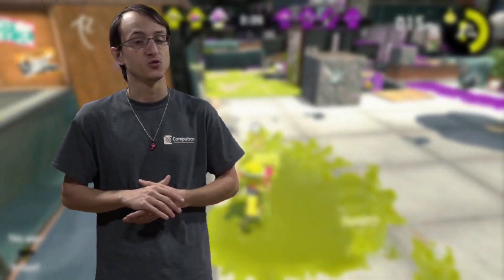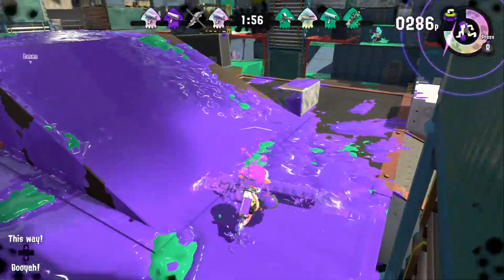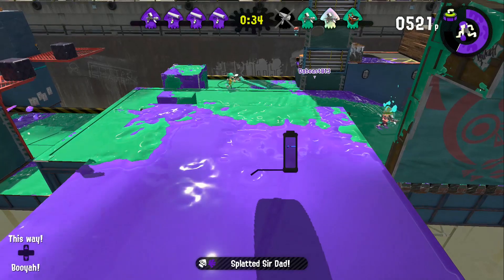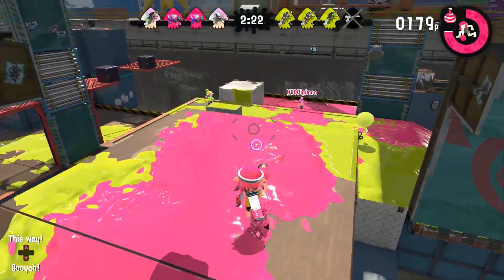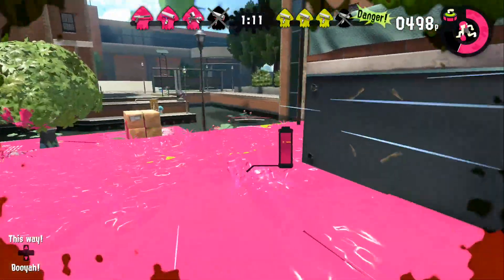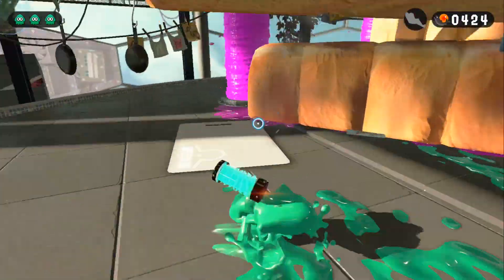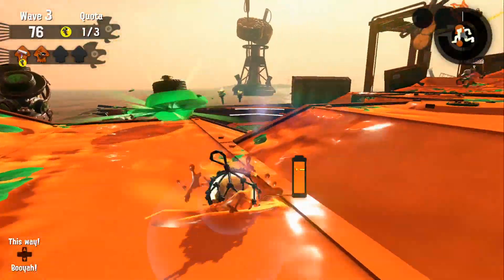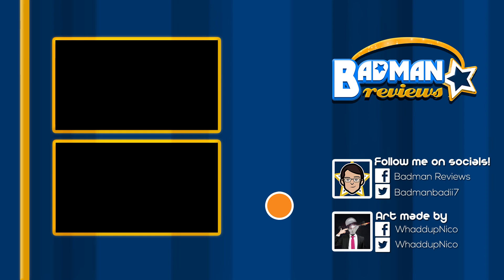Splatoon 2 Review - Badman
Developer: Nintendo

Splatoon 2 is a team-based third-person shooter video game developed and published by Nintendo for the Nintendo Switch. It is the sequel to the 2015 Wii U title Splatoon, and is playable by up to eight players in online four-versus-four matches. The game was announced in January 2017, and released worldwide in July 2017.

Think this Video Game Video was awesome and funny! Well Check out some of these other awesome videos of mine!